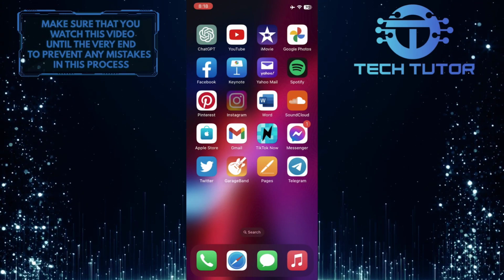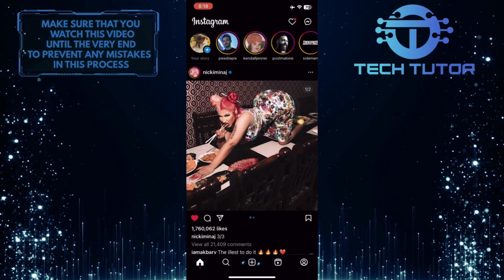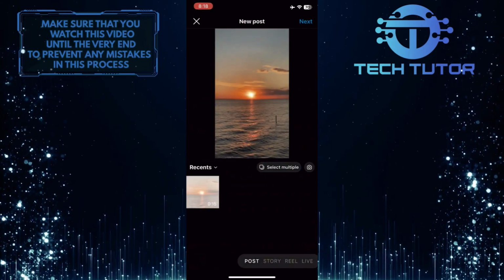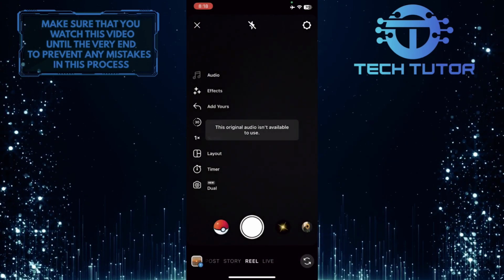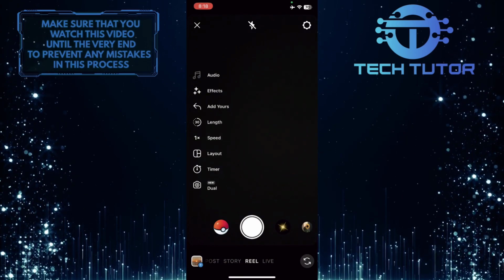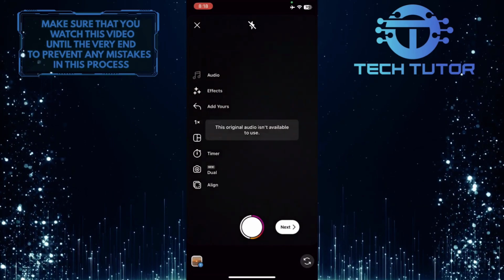How To Use Text To Speech On Instagram Reels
Do you want to take your Instagram Reels to the next level? Learn how to use text-to-speech on your videos in this helpful tutorial! Whether you're creating a fun meme or an educational tutorial, adding text-to-speech will make sure that everyone can hear and understand your message. Learn the basics of creating voiceovers with just a few taps - no additional software required! Don't miss out on this helpful tutorial! Watch now and make sure everyone hears your message loud and clear!